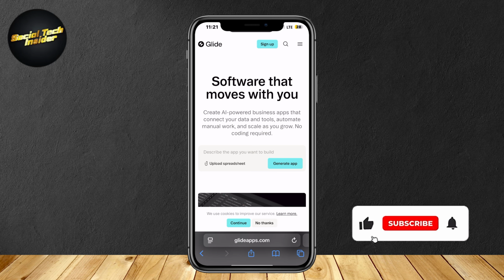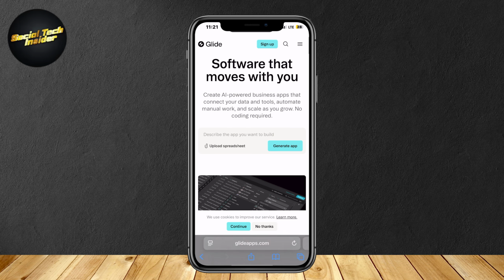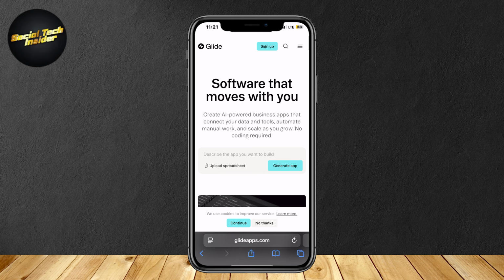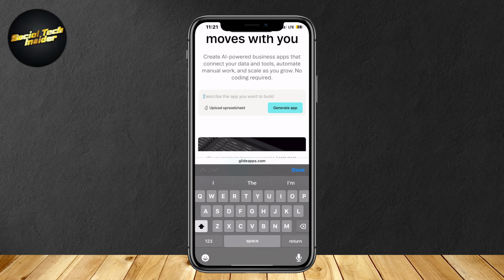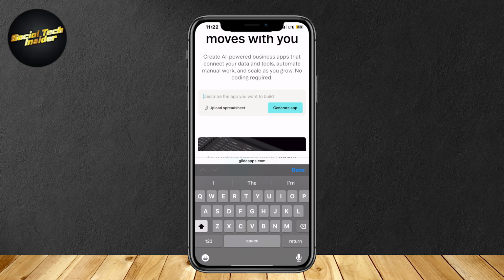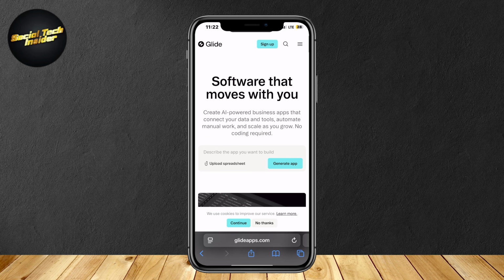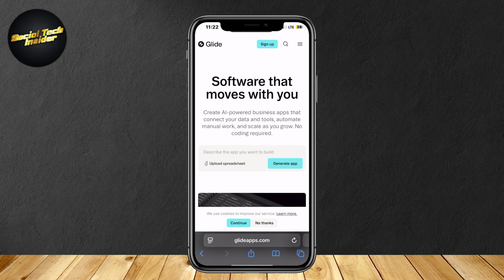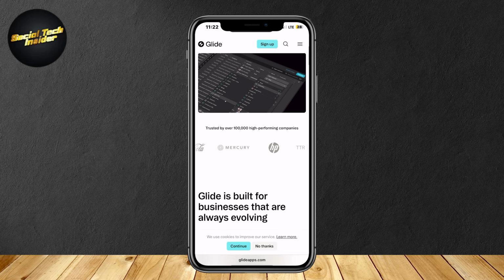How to Build an App with AI (No Code Needed)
Want to create a fully functional app powered by AI without writing a single line of code? This video shows you how to leverage free and easy AI platforms to design, develop, and launch your own application in minutes.

You’ll discover how to choose the right AI tool for your project, generate user interface layouts with simple prompts, and define app logic using natural language descriptions. Next, learn how to customize features, integrate data sources, and test your app in a live environment to ensure everything works smoothly. Finally, see how to publish your app to a web or mobile platform so others can start using it right away.

By following this no-code approach, you’ll be able to bring your app ideas to life quickly and focus on creativity rather than technical details.